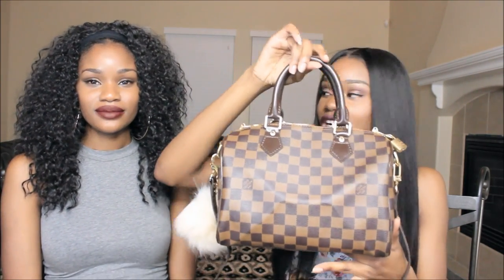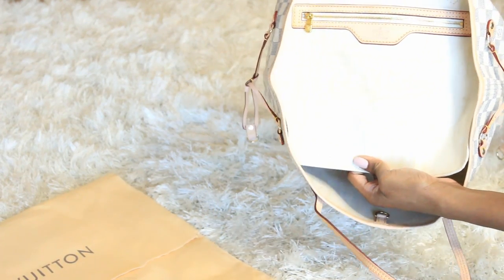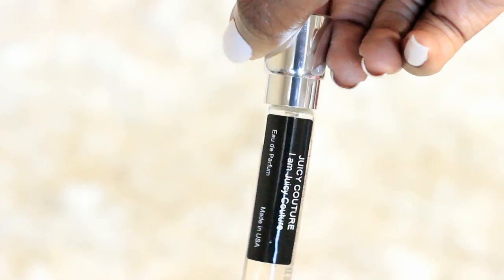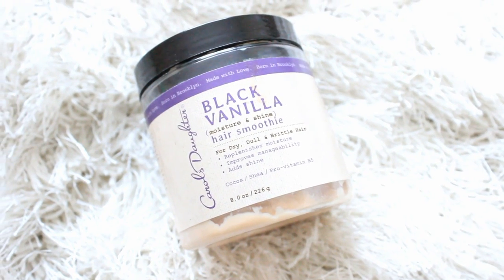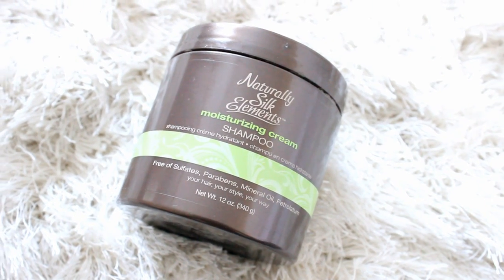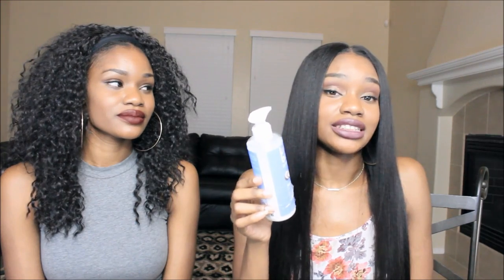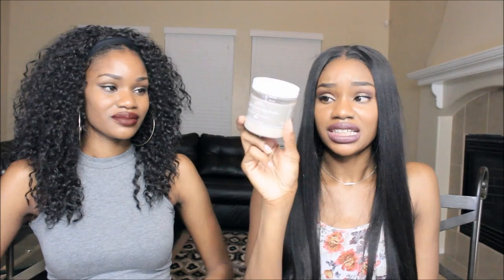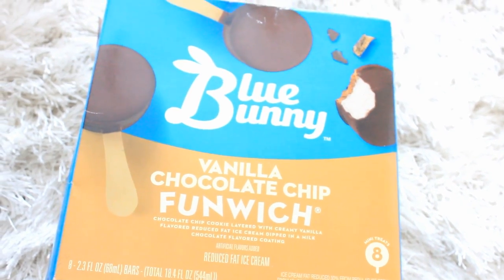Favorite Youtube Channels, Fake Handbags, Natural Hair Products, Perfume and More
Carols Daughter Black Vanilla Smoothie
Cantu Shea Butter Deep Treatment
Pantene Curl Pefection
Naturally Silk Elements Moisturizing Cream Shampoo
Lotta Body Moisturize Me Styling Milk
DIY Growth Oils COMING SOON
Zakia's Ghassoul Rhassoul Clay
Dr Wood Liquid Raw African Black Soap
Colourpop Limbo
Blue Bunny Chocolate Chip Cookie Funwich

SnapChat Us: TwinGodesses

Equipment Used:
Camera: Canon T3i
Lighting: Limo Studio
Editor: Sony Movie Studio
Ring Light
Canon Lens 50mm 1.4 STM (Close up Focus, Blurry Backgrounds)

How we're growing our hair:
Alicia: Mielle Organics
Shea Moisture JBCO Shampoo
Regenepure Volumizing Biotin Conditioner
Jamaican Black Castor Oil
Stimulating Scalp Massaging Shampoo Brush

FAQ's
Are you twins? Yes (Fraternal)
Why don't you record videos together? We do, every once in a while.
Who's relaxed/who's natural? As of July 6, 2015 we are now both natural.
Where do you live? California and Arizona

For a more in-depth review and longevity.

I am disclosing this in accordance with the Federal Trade Commission guidelines concerning the use of endorsements and testimonials in advertising.